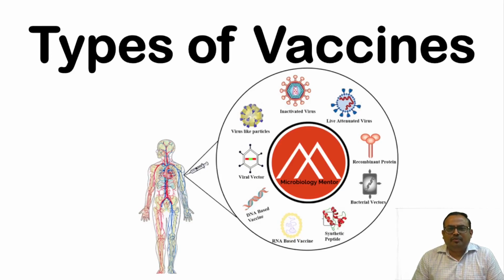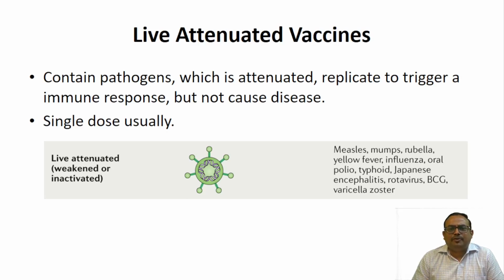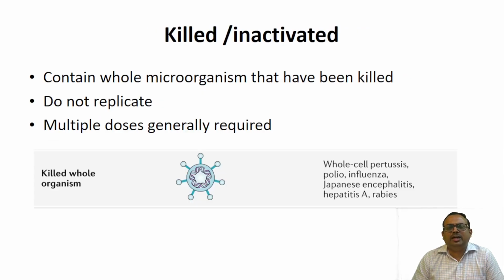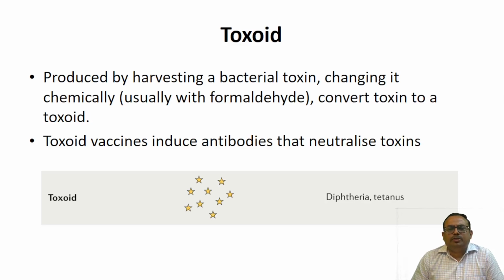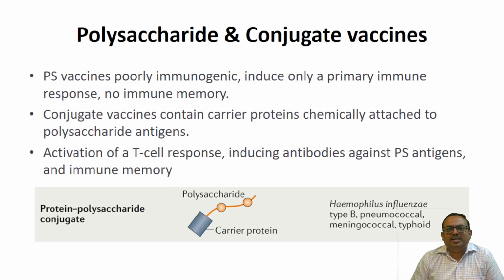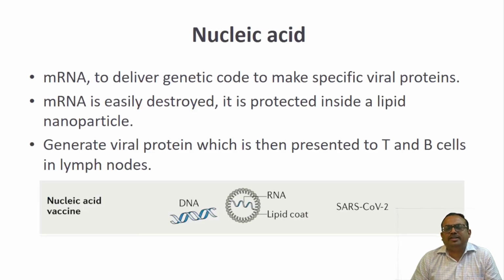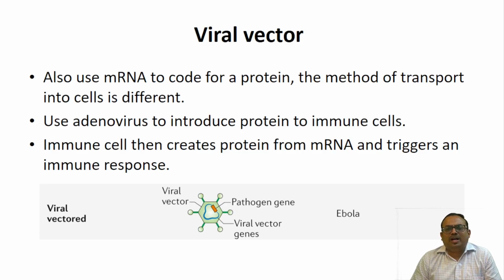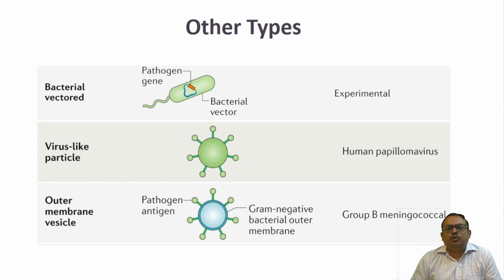Vaccines💉🦠 types with examples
The topic "Types of Vaccines" is essential for MBBS, BDS, Nursing, BOT, BPT, and various other medical and para-medical graduate and post-graduate programs.  The topic is conceptually explained  and is beneficial for  NEET PG, FMGE, EXIT, and other competitive examinations

0:00 Introduction
0:09 What is in a vaccine?
0:25 Types of Vaccines
0:56 Live Attenuated Vaccines
1:50 Killed /inactivated
2:25 Subunit
2:57 Toxoid
3:31 Polysaccharide & Conjugate vaccines
4:26 Recombinant
4:55 Nucleic acid
5:38 Viral vector
6:19 Other Types